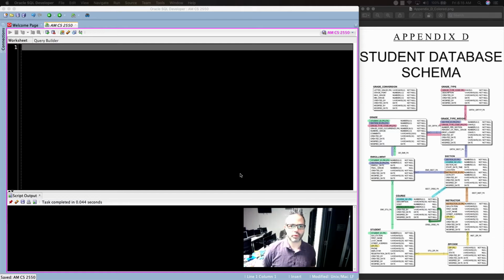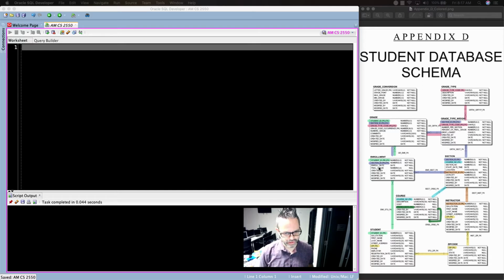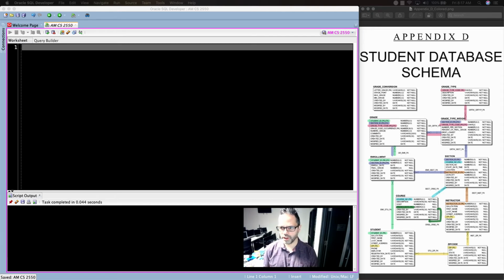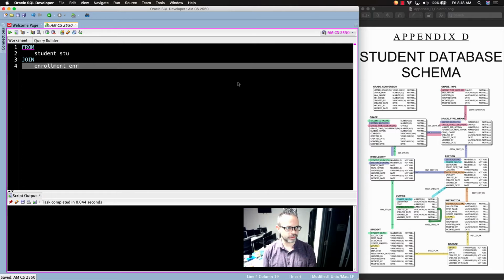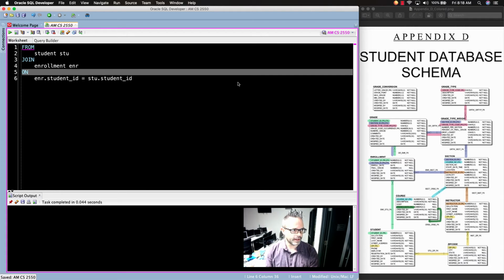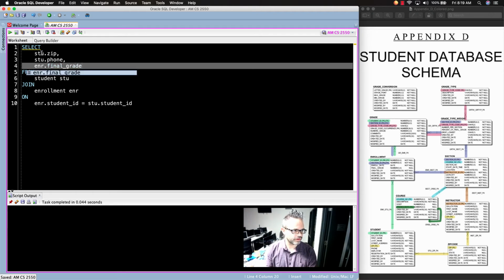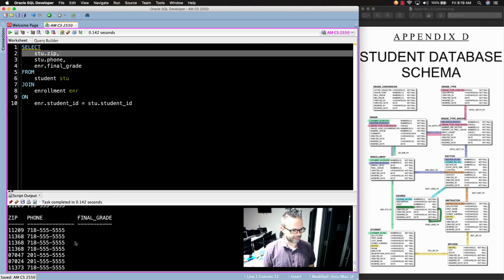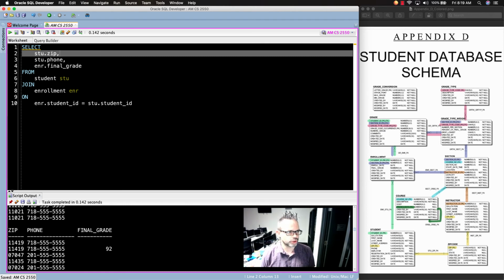Database two table simple join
Using the ANSI JOIN ON clause structure to do a two table join.